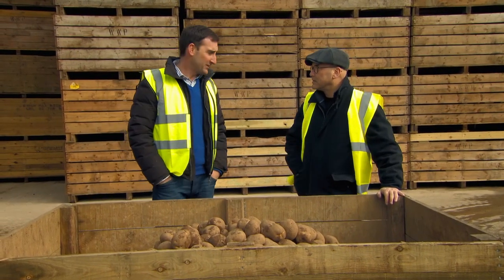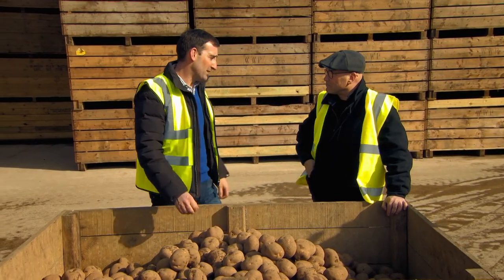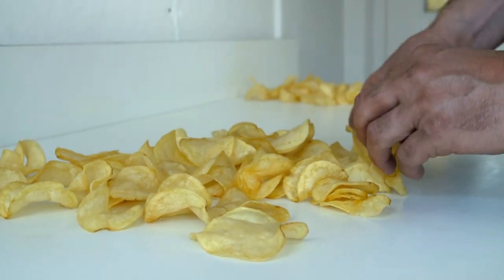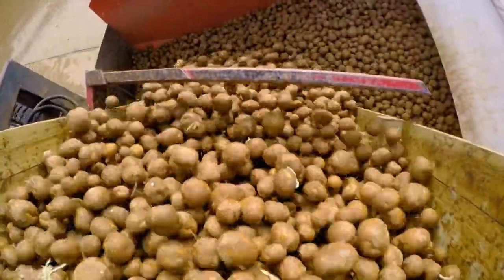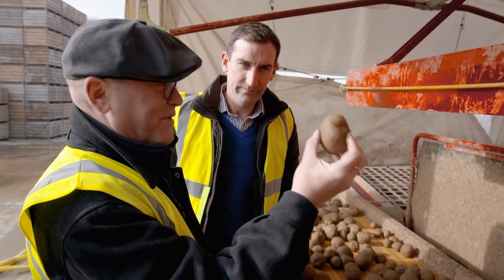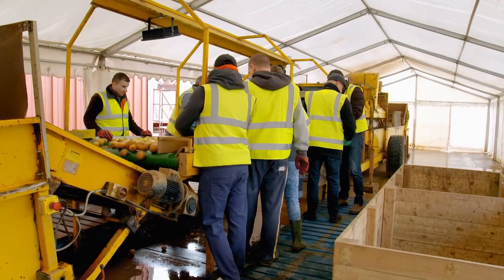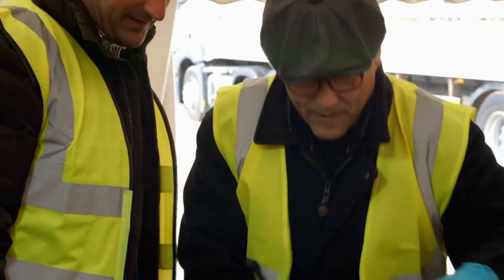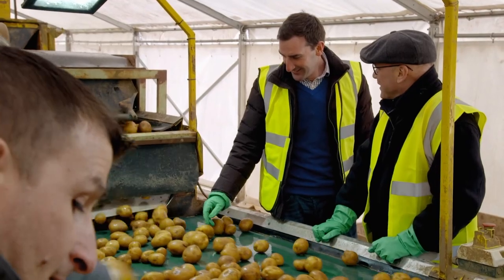This Farm Helps Make 2 Million Potato Chip Packets A Day 🥔 Inside the Factory | Smithsonian Channel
The British love of crisps (or potato chips, in the US) is endless! So, too, is the production line on this Hampshire farm which can sort, wash, and unload 27 tons of potatoes onto a truck, in under 45 minutes.